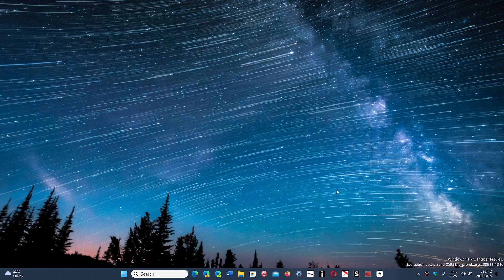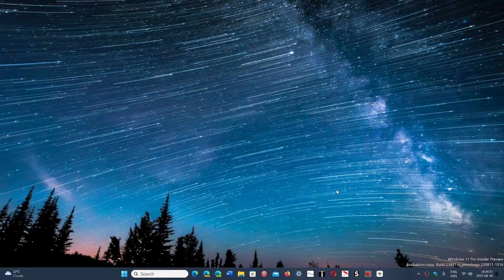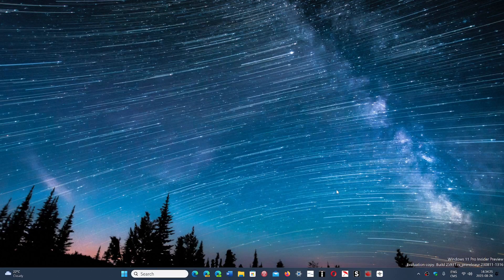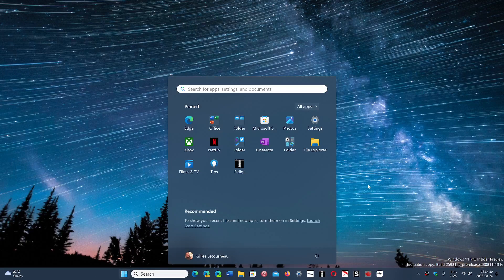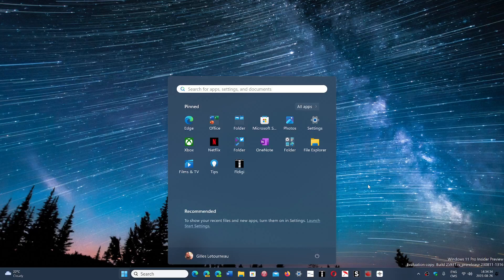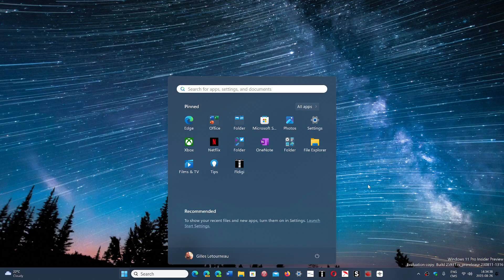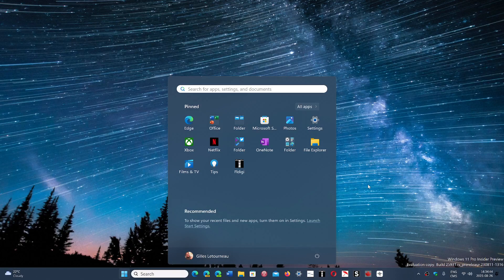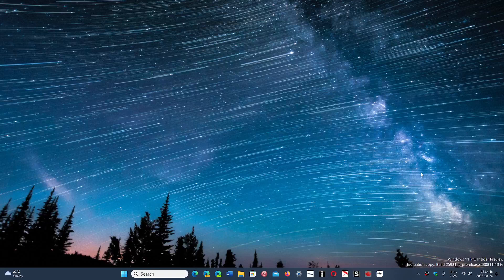LINUX at 32 years first released by Linus Torvalds August 25th 1991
Many Linux distros are now available, Android is based on the code of Linux and Steam Deck is making it more popular for gamers